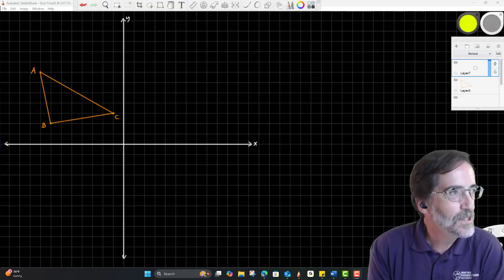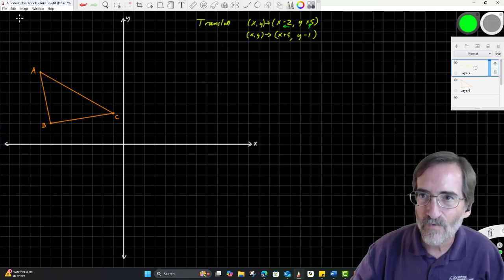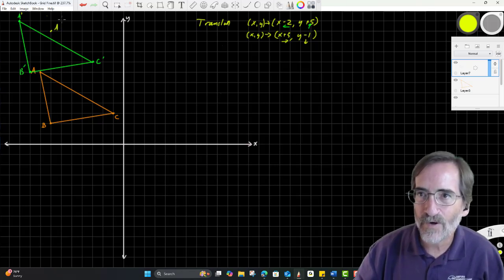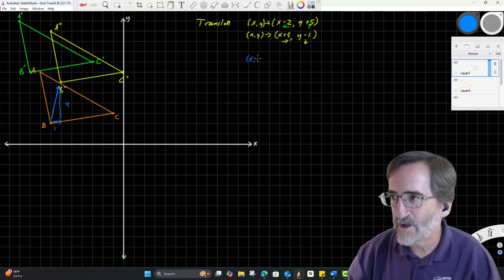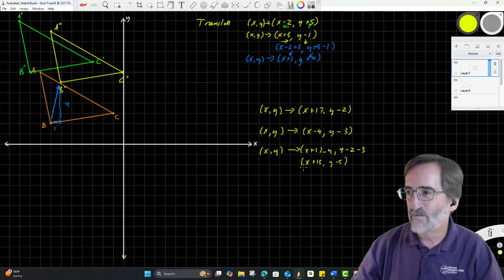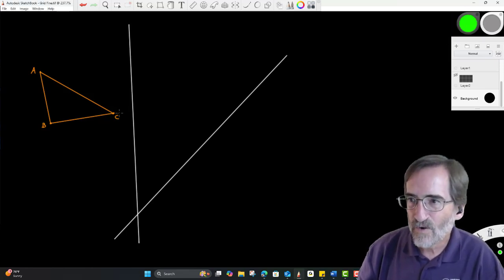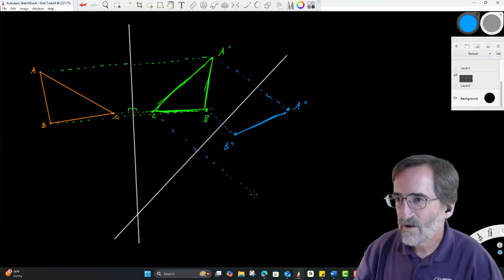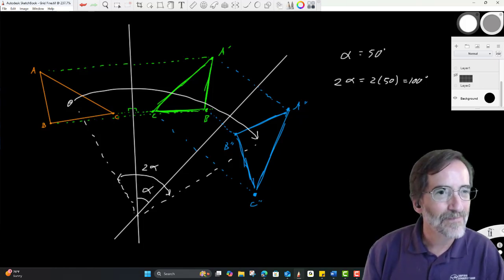Geometry A Unit 4 Lesson 11